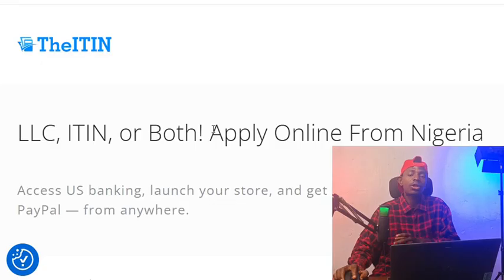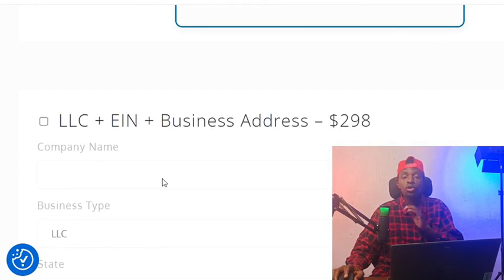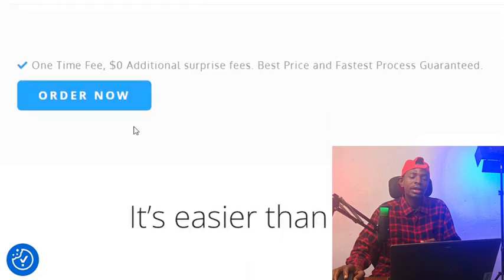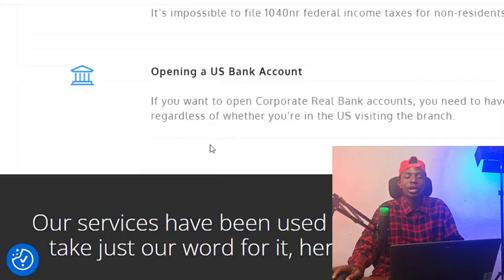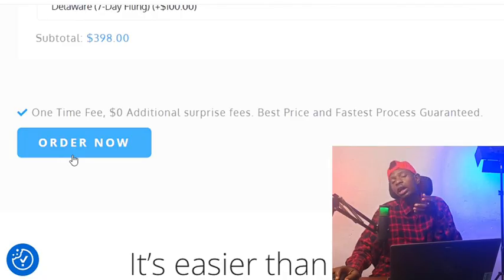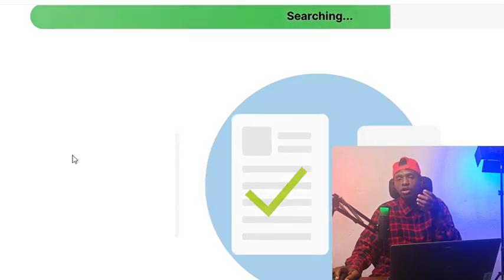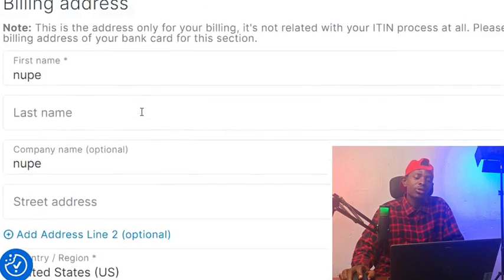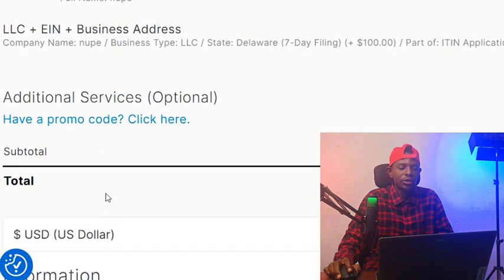How to Start an LLC in Delaware (EIN & ITIN Guide for Non-US Founders)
Starting a Delaware LLC as a non-US founder is one of the smartest ways to build a global online business legally. In this video, I break down how to form an LLC in Delaware, apply for an EIN, and understand the ITIN process step by step.
‎You’ll learn why Delaware is popular for online businesses, what documents you actually need, how non-US residents can register without being in the US, and common mistakes to avoid when setting up your company. This guide is designed for beginners, digital entrepreneurs, freelancers, and anyone building an online income stream.
‎Drop your questions in the comments and share your experience if you’ve already registered a US company.
‎Delaware LLC
‎how to start an LLC
‎LLC for non US residents
‎EIN application guide
‎ITIN for foreigners
‎US business registration
‎online business setup
‎passive income structure
‎foreign owned LLC
‎digital business formation
‎00:00 Delaware LLC overview for non-US founders
‎01:20 Why Delaware is popular for online businesses
‎03:10 Requirements to start an LLC as a foreigner
‎05:40 Step-by-step Delaware LLC registration
‎08:15 How to apply for an EIN without SSN
‎10:30 ITIN explained for non-US founders
‎12:20 Common mistakes to avoid
‎14:00 Using your LLC for online income
‎Tell me your country in the comments if you’re planning to register a US LLC.
‎Share this with someone building an online business abroad.
‎Delaware LLC Setup
‎how to start a delaware llc
‎delaware llc for non us residents
‎ein application without ssn
‎itin guide for foreigners
‎us llc for online business
‎foreign owned llc setup
‎start online business legally
‎money management
‎digital business setup
‎dollar income online
‎NupeflaverTV does not offer financial advice or guarantee results.
‎Always do your own research before making financial decisions.